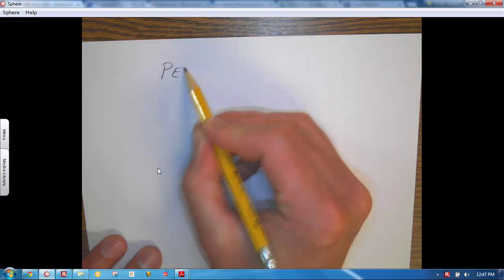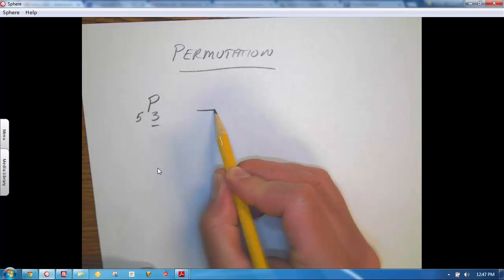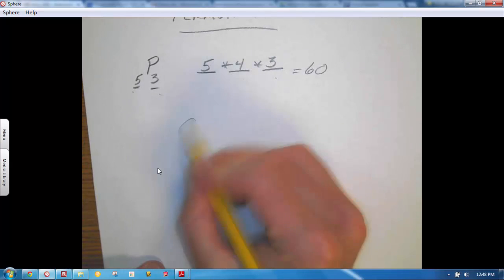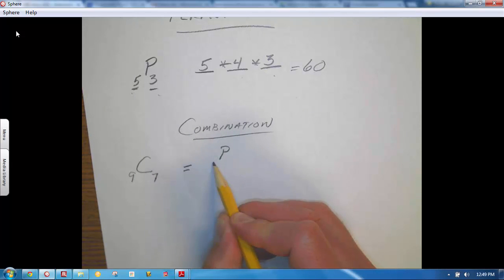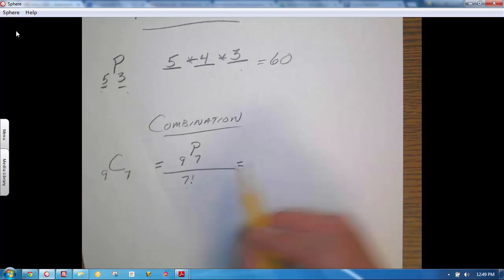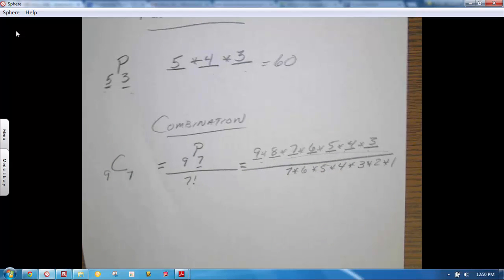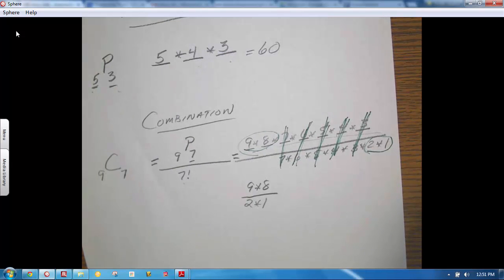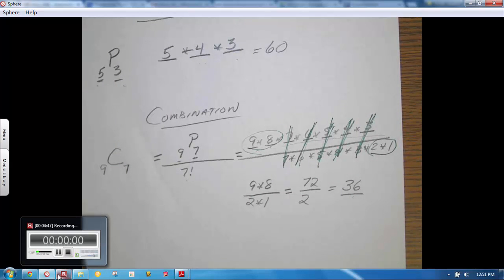Permutations and Combinations